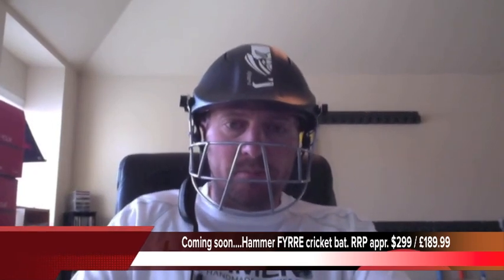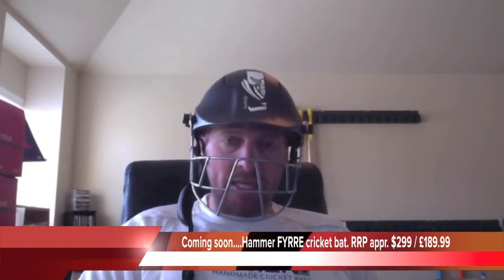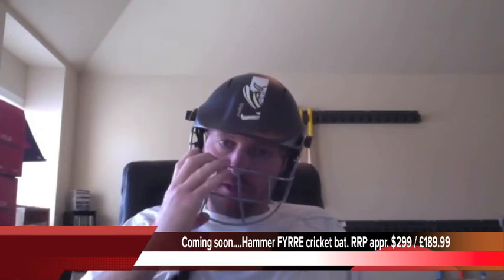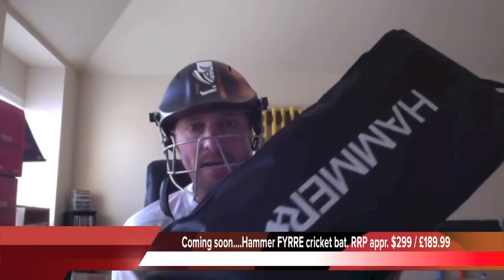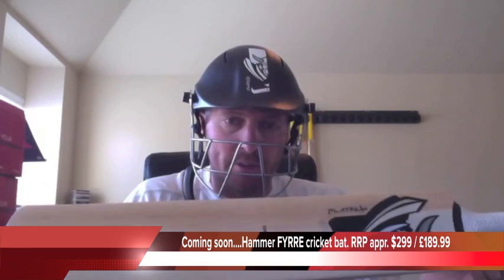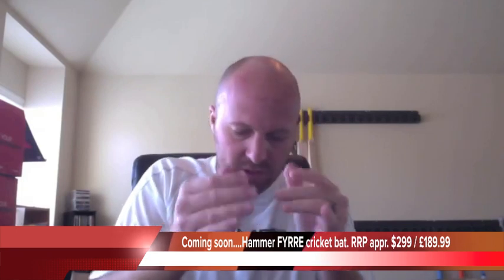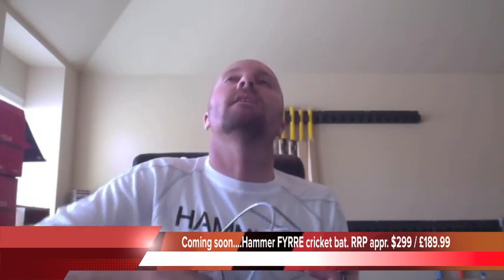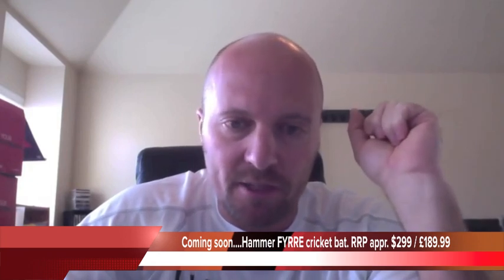WINNER announcement of hammer cricket gear sponsorship 2013